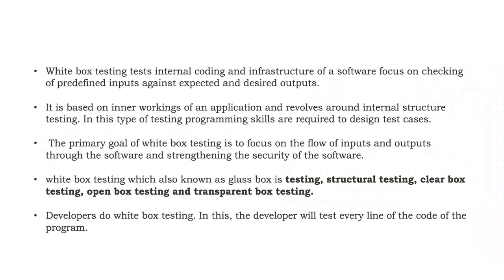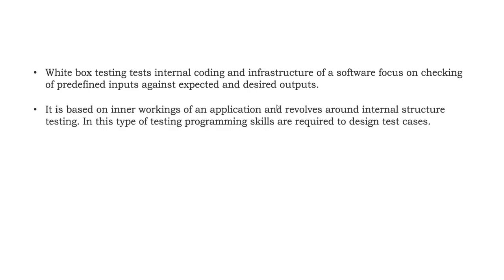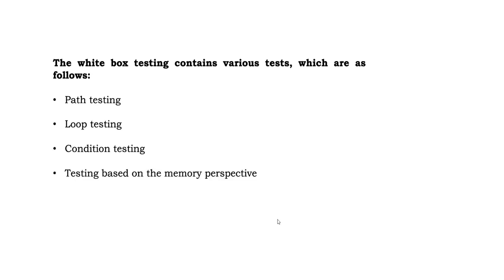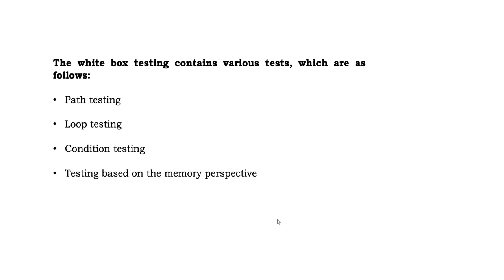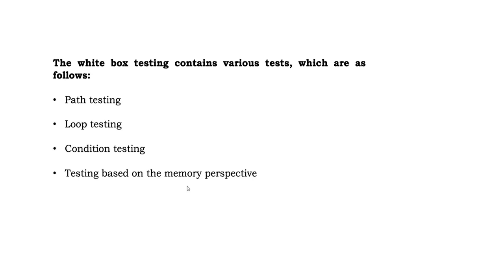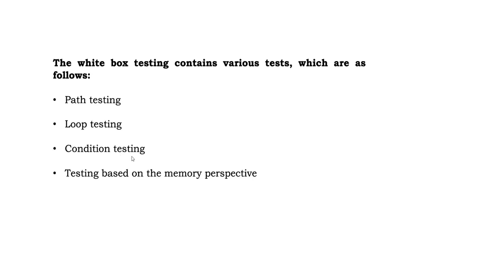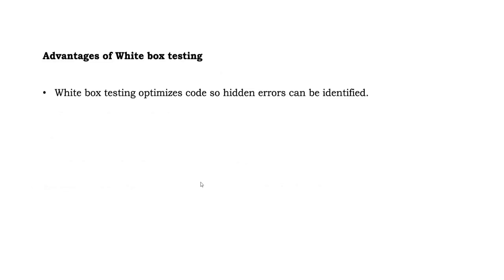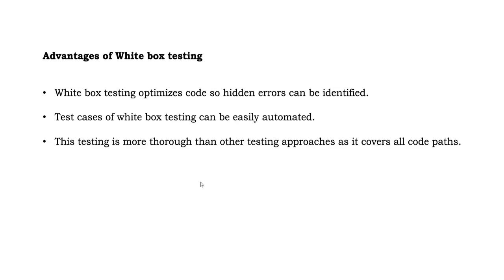White box testing explained in detail | Part 16